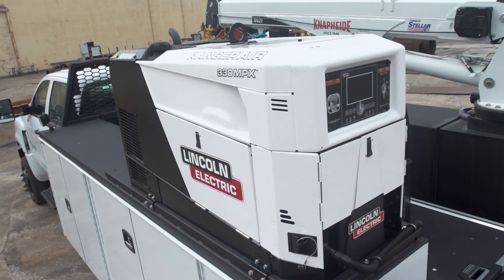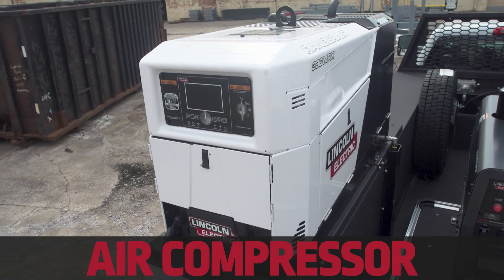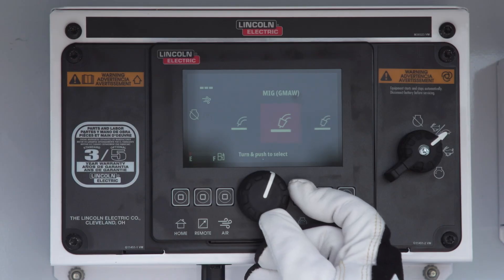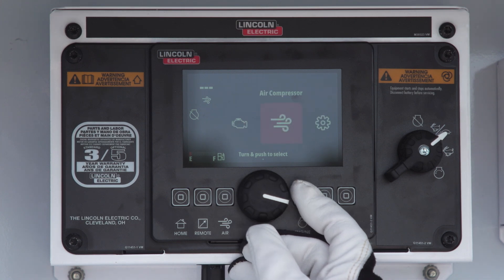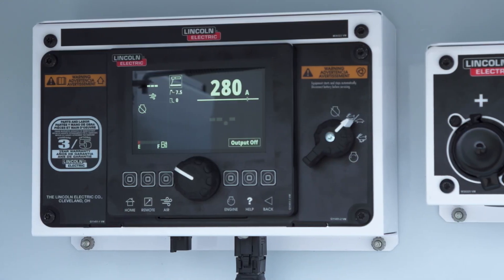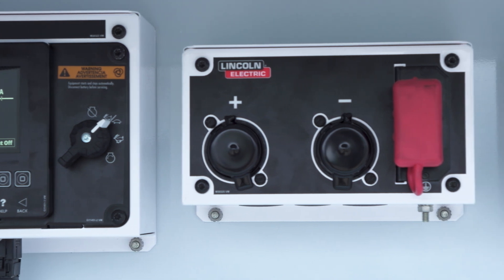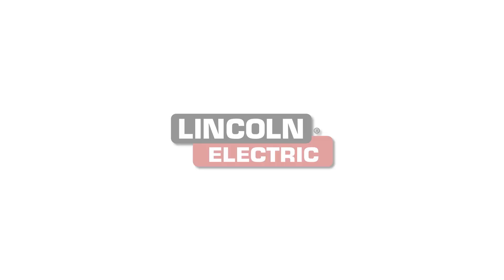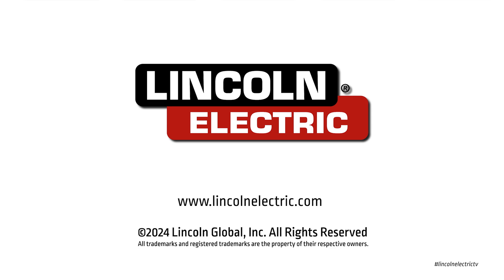Ranger® Air - Five Key Functionalities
The Ranger® Air 330MPX multi-function engine drive delivers five key functionalities in one compact unit: air compressor, generator, battery jump assist, battery charge and multi-process welder.